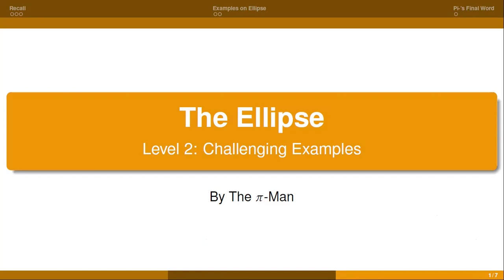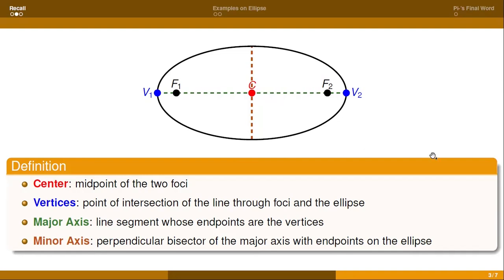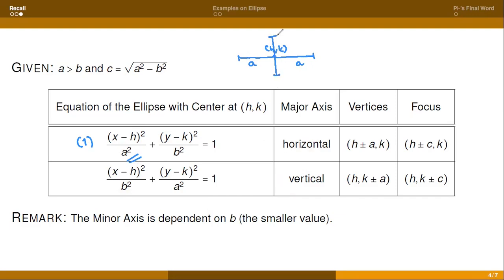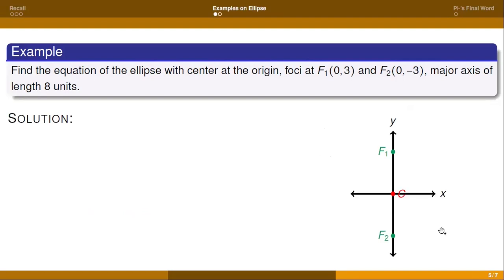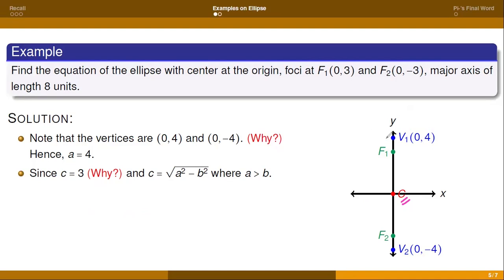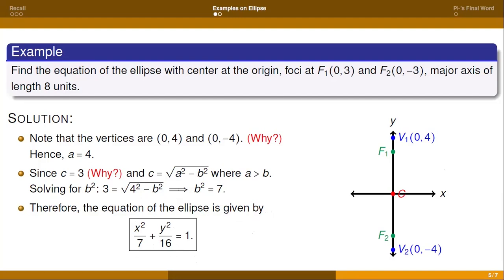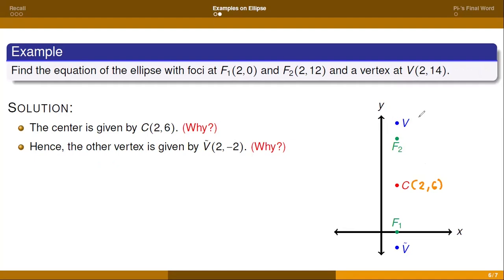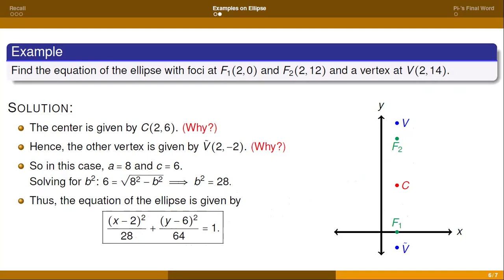The Ellipse (Level 2: Challenging Examples)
An ellipse is the set of all points whose distances from two given fixed points sum up to a constant. Let us explore more about this in the video!

⏰ TIMESTAMPS:
00:00 - Intro + Check description/link below
00:09 - Recall
04:08 - Examples on Ellipse
10:17 - Final word ft. Parabola Bridge